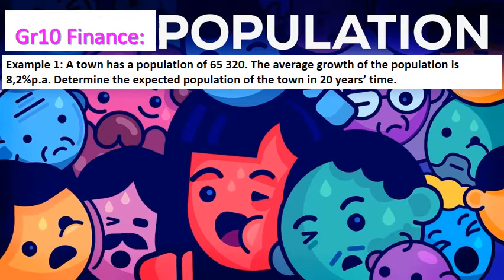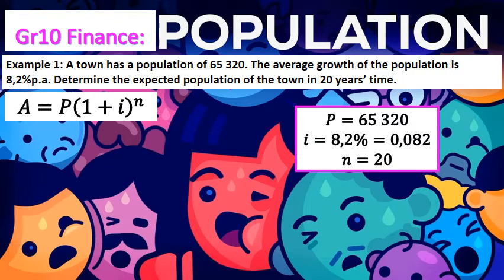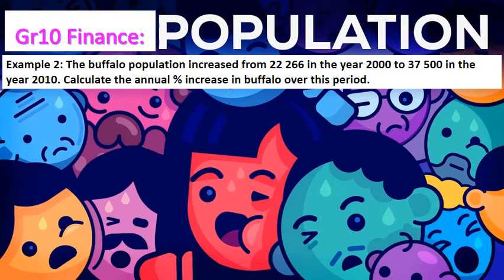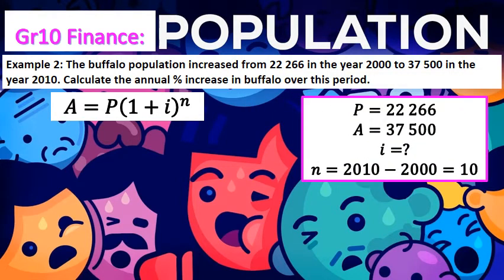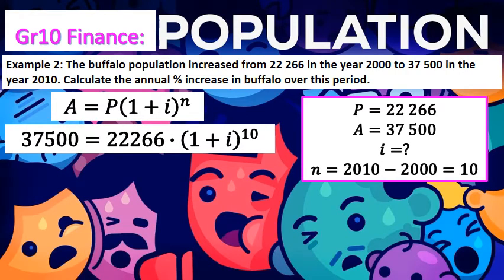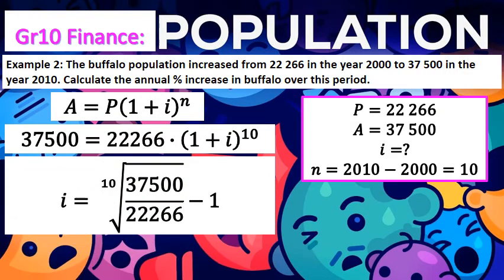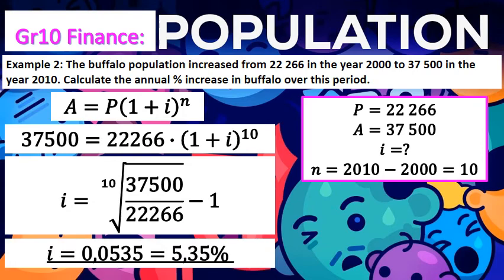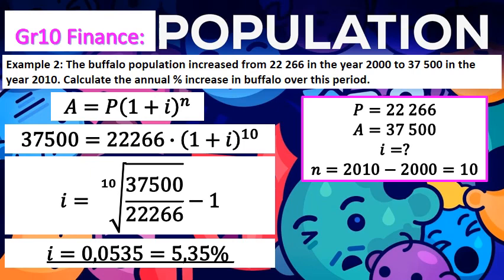Gr10 Finance Population